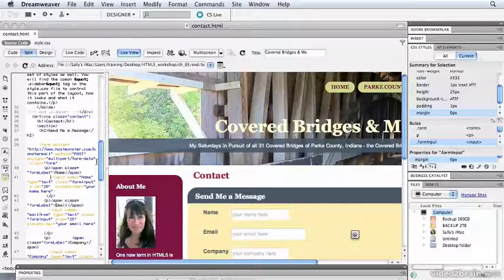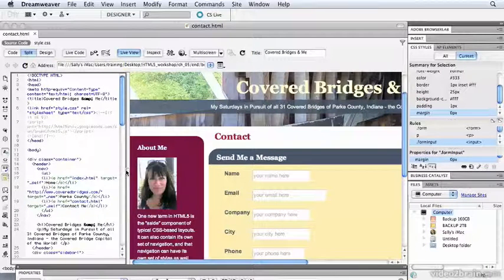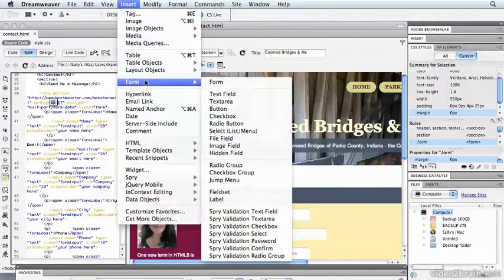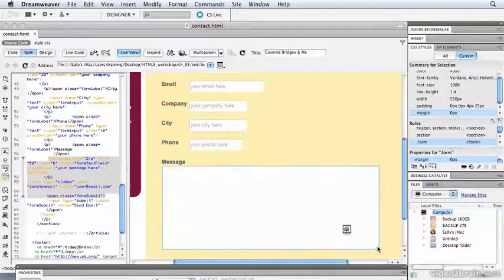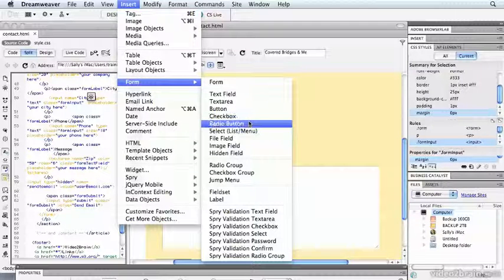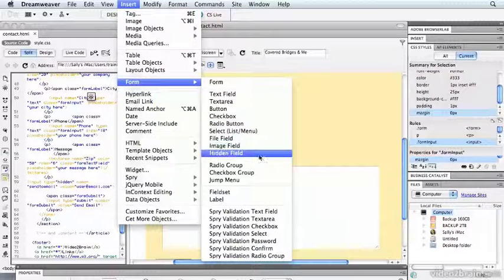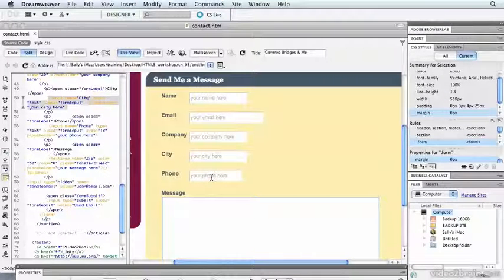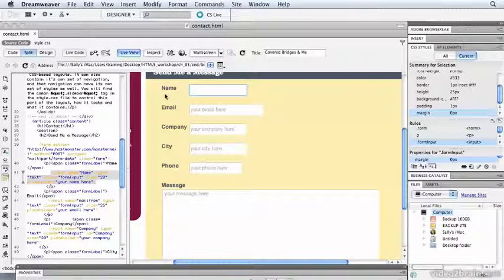Designing an HTML5 Form Part23of37.mp4